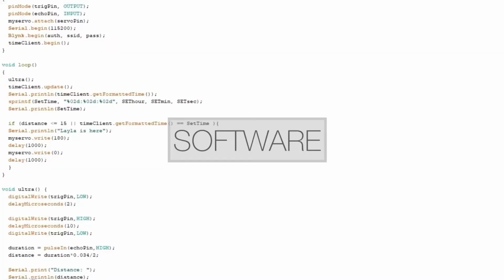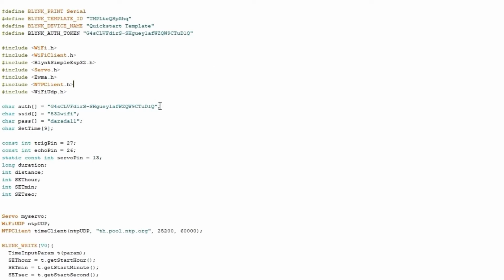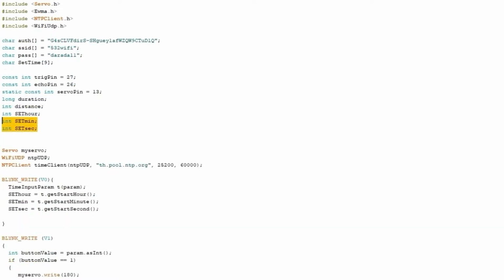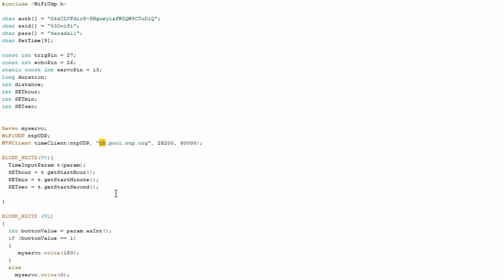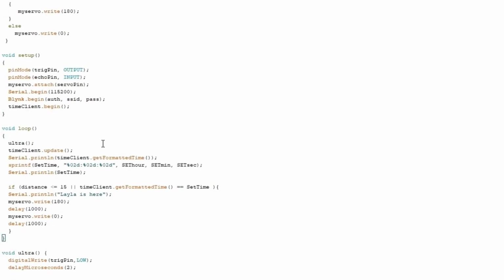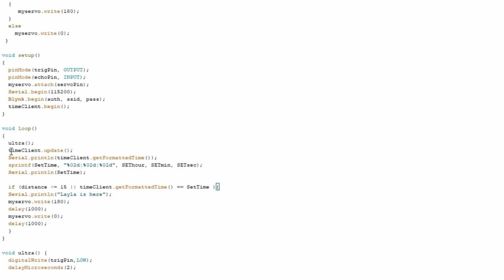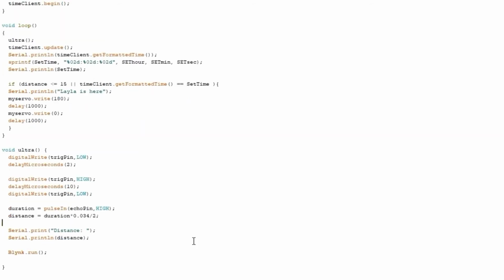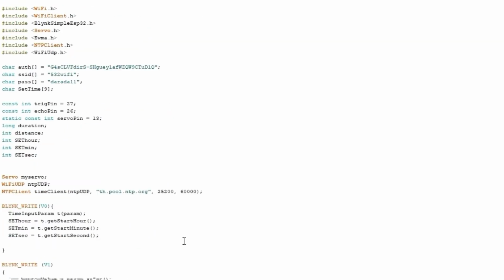IOT Project Cat Feeder เครื่องให้อาหารแมวอัตโนมัติ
Biomedical Engineering KMITL